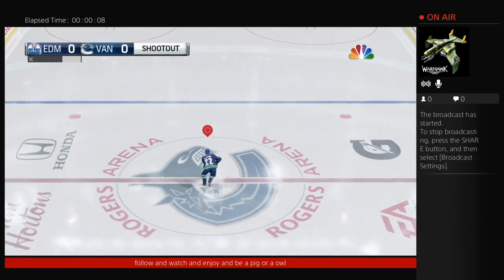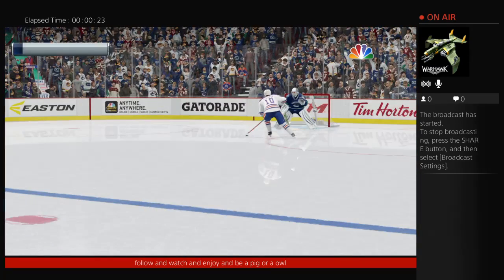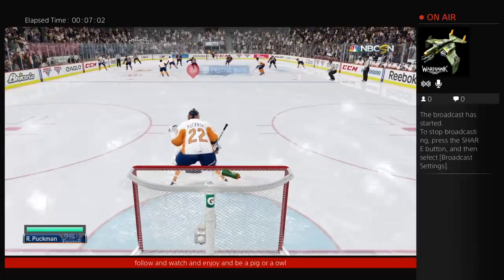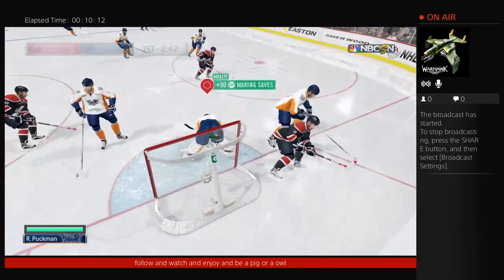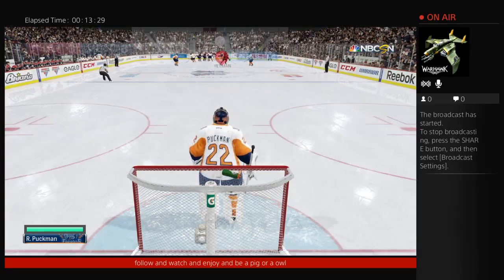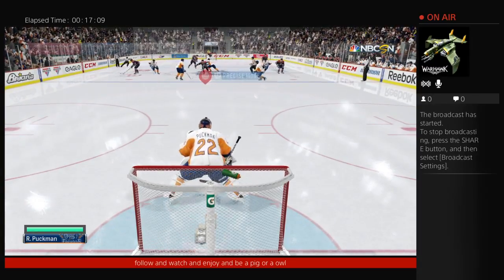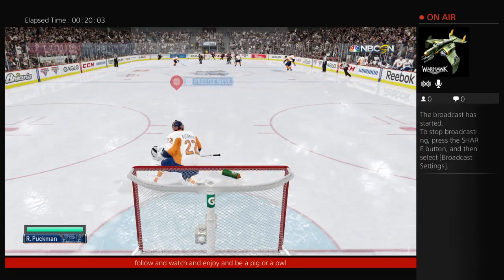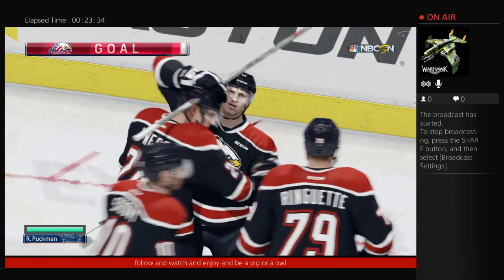NHL 16 the beginning